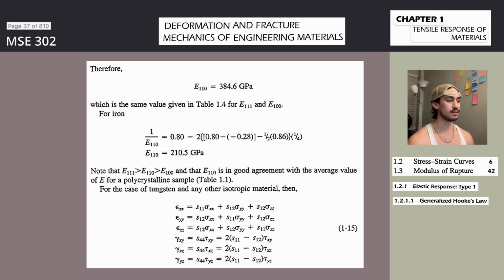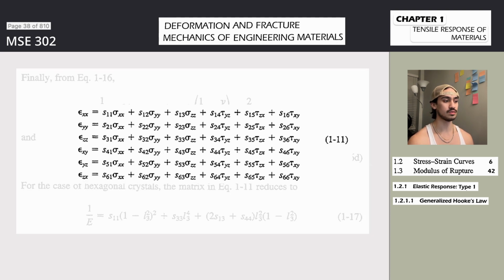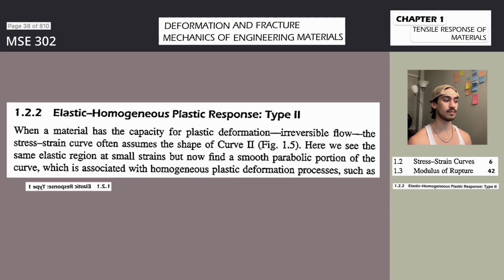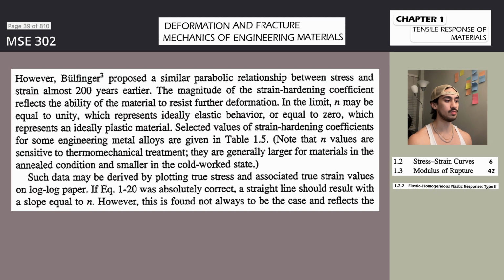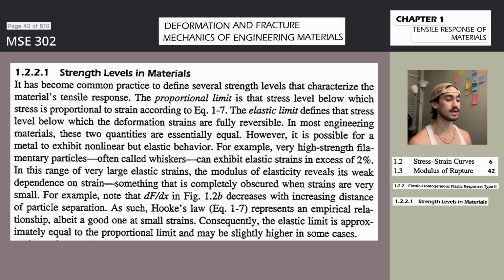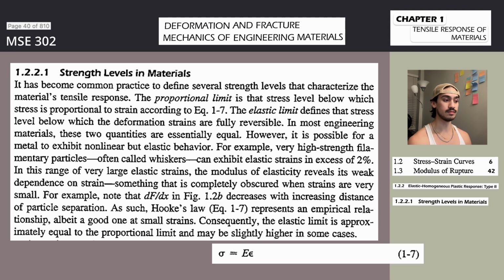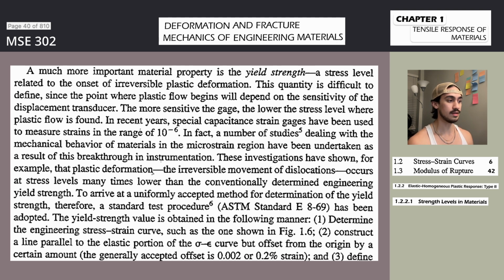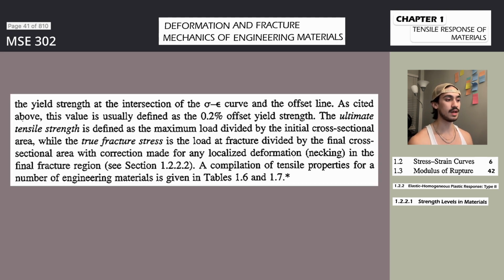MSE 302 | CH 1 (part 2)